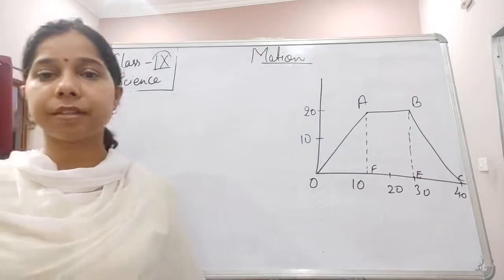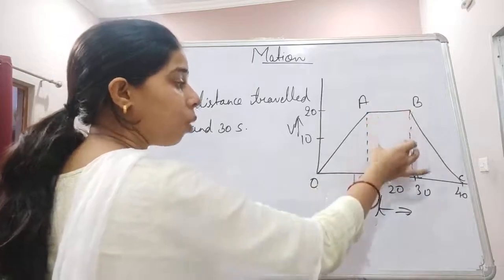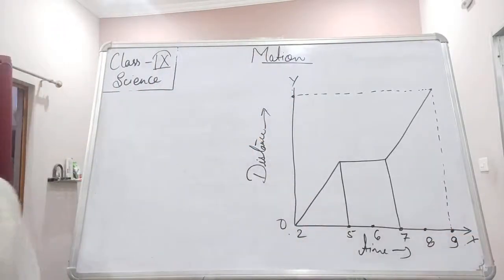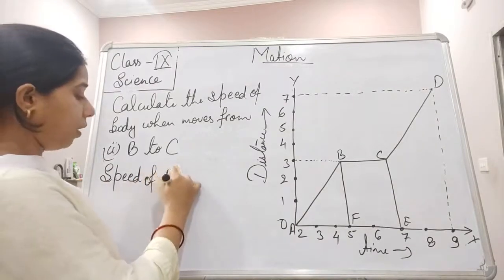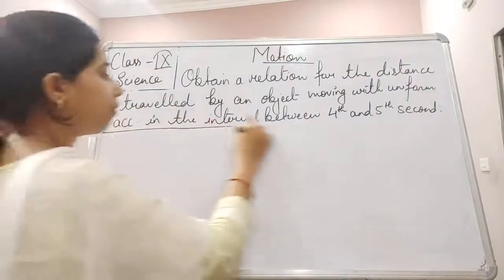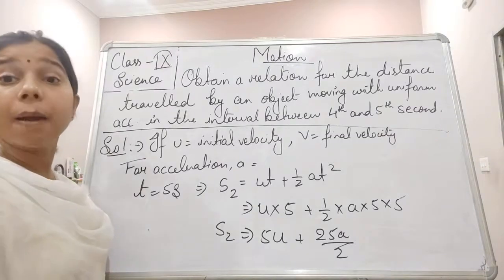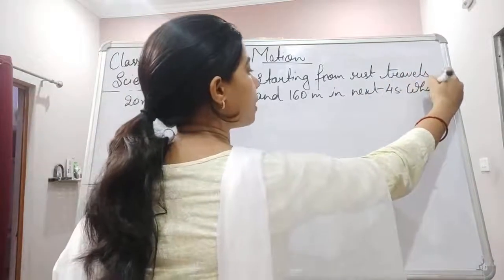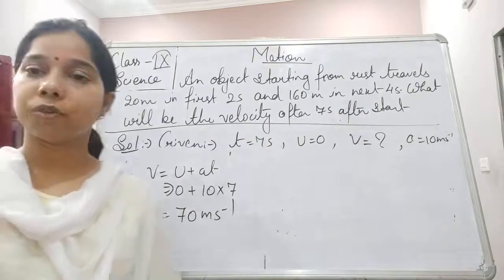Class IX Science 28 05 2021 by Ms Mridulata upadhyay motion